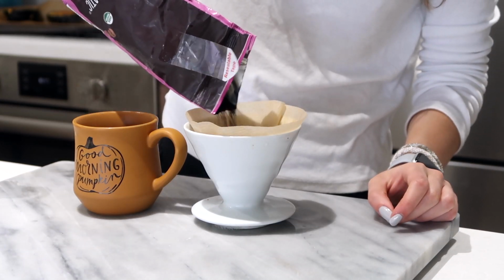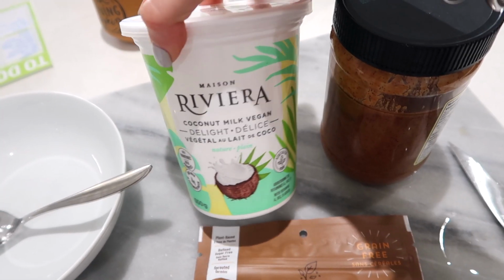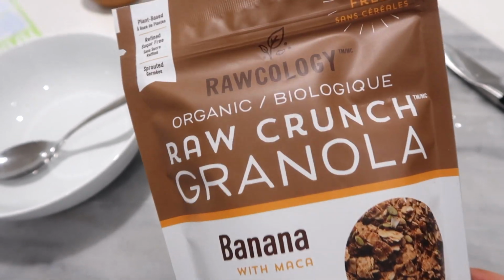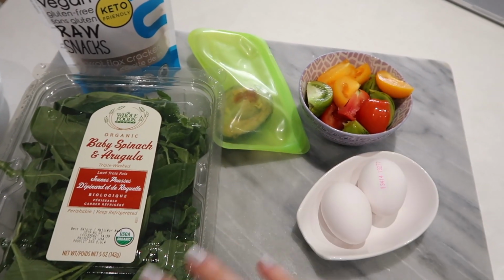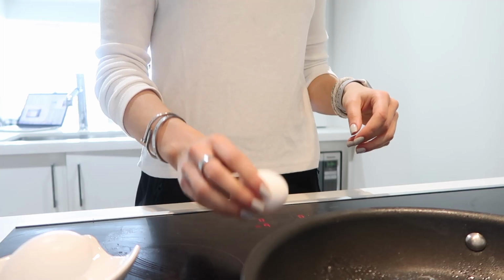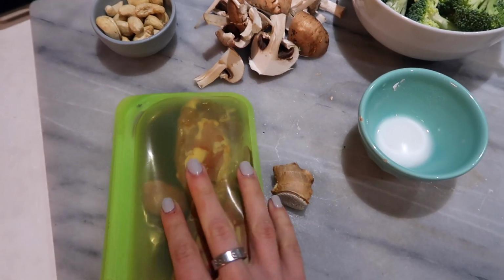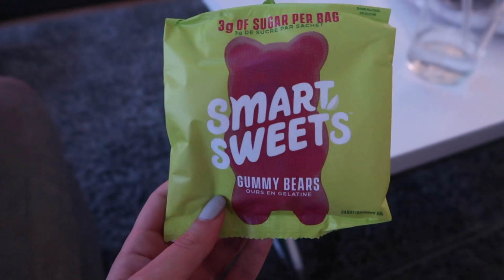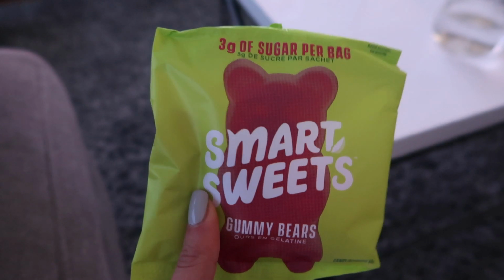What I Eat In A Day | healthy, realistic full day of eating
What I eat in a day for a full day of eating healthy meals!

Hey everyone! In todays video I'm showing you a full day of eating or what I eat in a day!